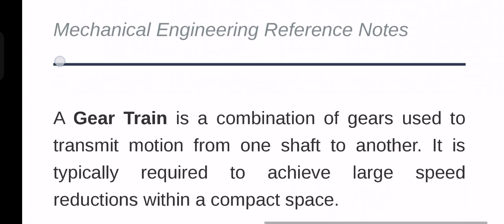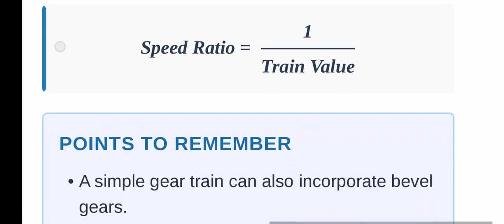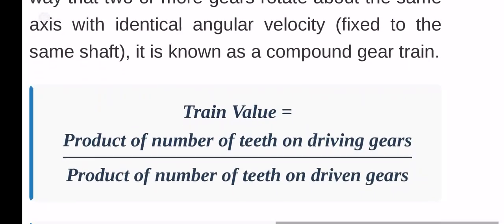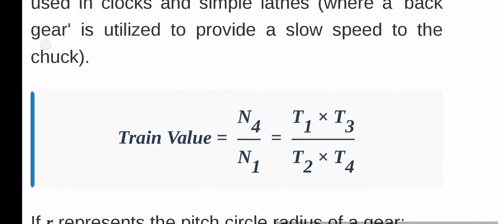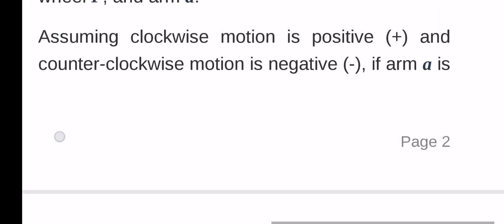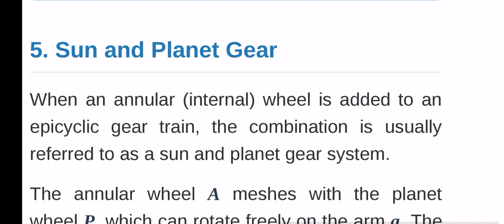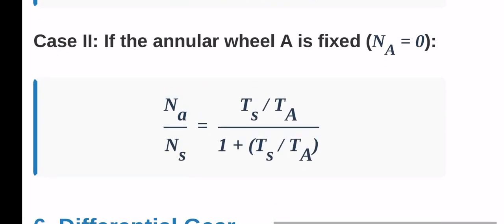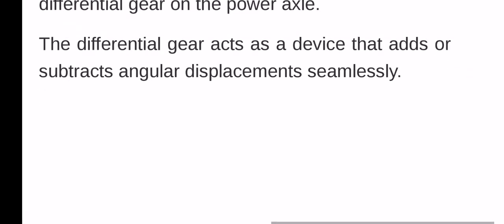TOM Gear Train